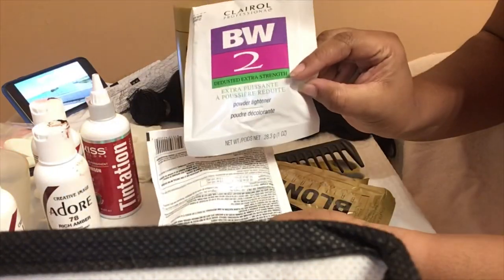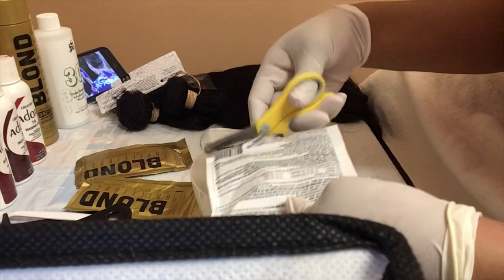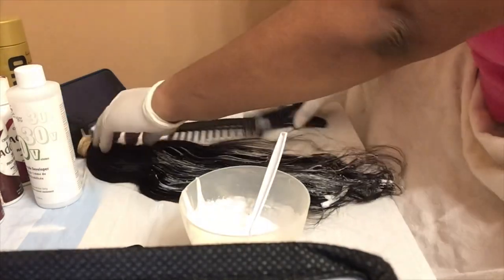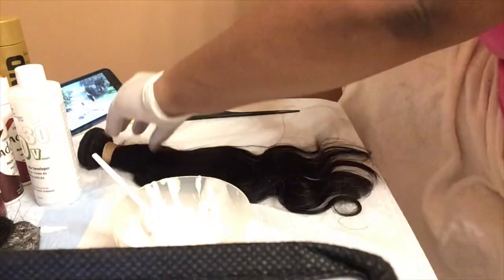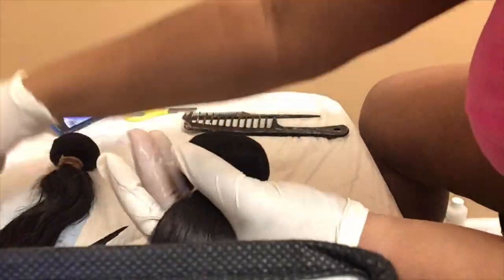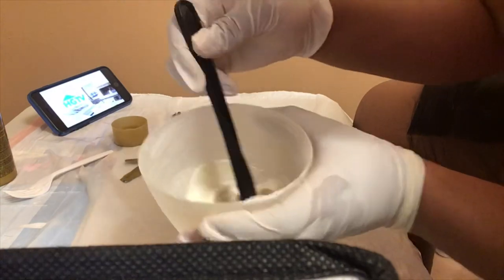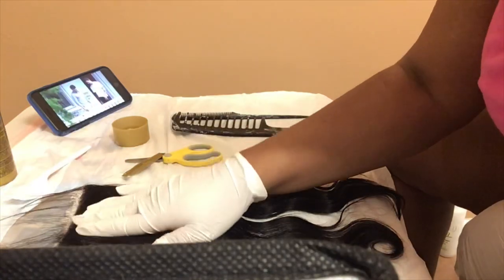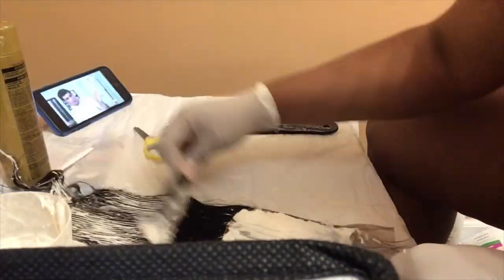BEAUDIVA Raging Red Hair Color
Hey It's Morgan Denise
Link to store
Link to hair
S N A P C H A T : minniepeaches
I N S T A G R A M: minnie____peaches
IF YOU ARE A COMPANY/BUSINESS AND YOU WOULD LIKE FOR ME TO REVIEW A PRODUCT, HAIR, ETC... PLEASE DO NOT HESITATE IN CONTACTING ME AT